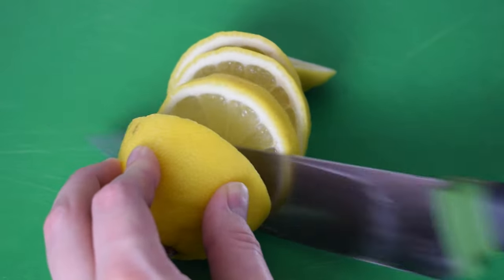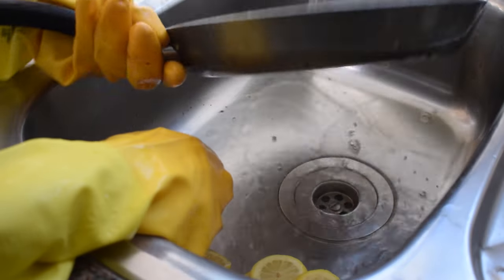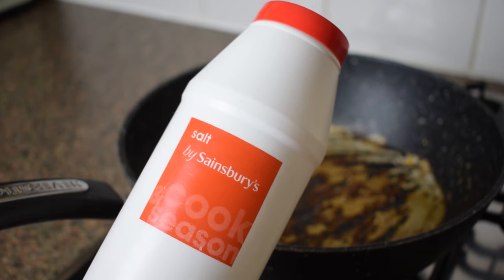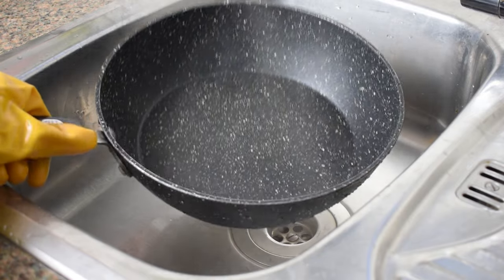How To Clean Burnt Pans (Quickly & Easily!)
Today we’re showing you how to clean burnt pans, including tackling burnt-on food, grease and burn marks. If you want to rescue scorched pots and pans, making them look good as new, keep watching!

Whether you've had a cooking mishap or the damage has happened over a long time, cleaning burnt pans can be a nightmare. Luckily, we've found some quick ways to get your pans sparkling again without scrubbing.

The best part? You don't need anything fancy. We're using things that we already have in our kitchen like baking soda, white vinegar, tin foil, washing-up liquid, and even lemons.

But wait! Are you worried about damaging your cast iron, non-stick or stainless steel pan? No matter what type of pan you're cleaning, you want to get it right. That's why we're sharing tips for cleaning all different types of cookware. Let's get started...

🛒 WHAT WE USED:
Tin Foil*
Bicarbonate of Soda*
Fairy Washing Up Liquid*
White Vinegar*
The Pink Stuff*
Non-scratch Sponges*